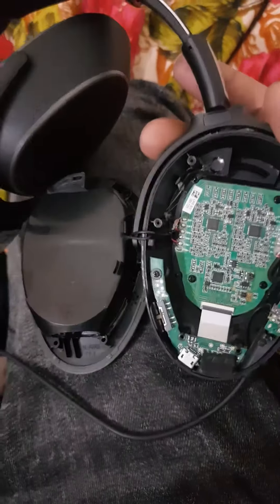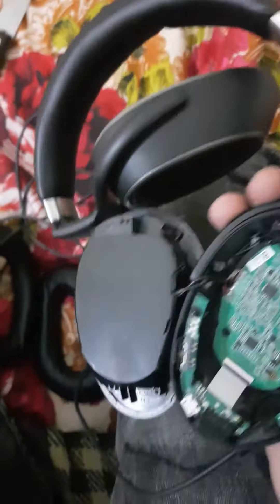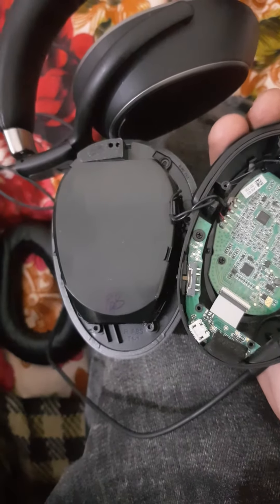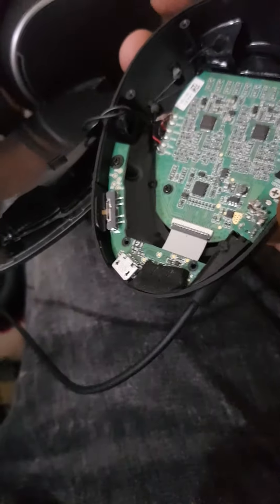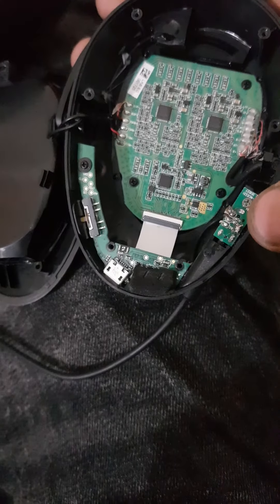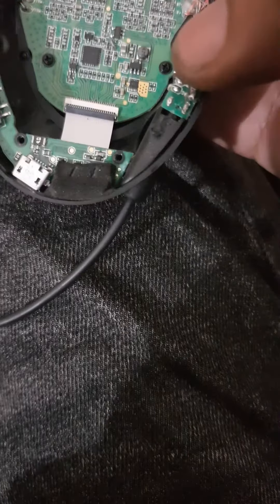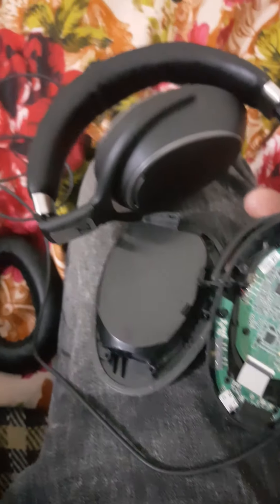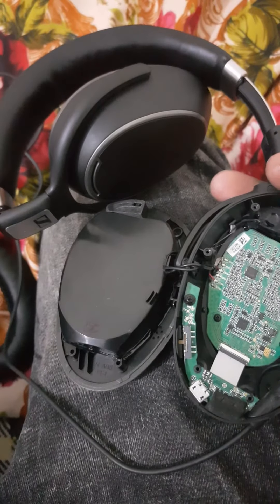teardown of Sennheiser PXC 480 and speaker's fix best solution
i have this Sennheiser PXC 480 its one side stop.working i have fix it by putting jumper wire on hinge.